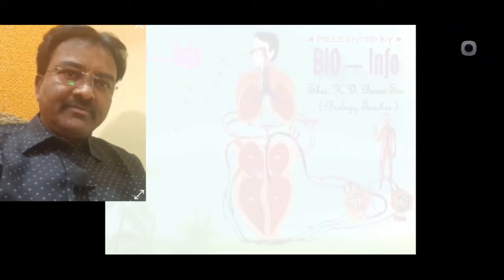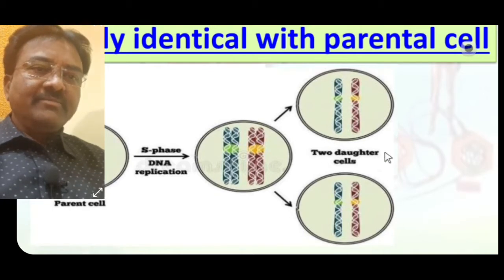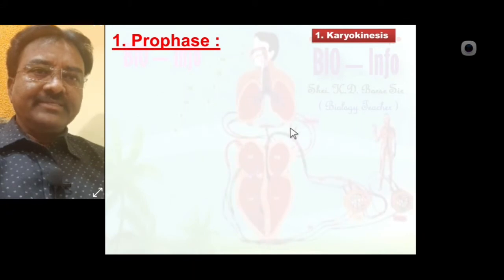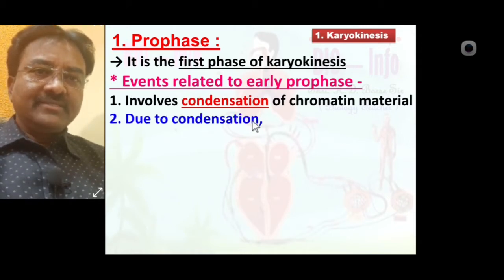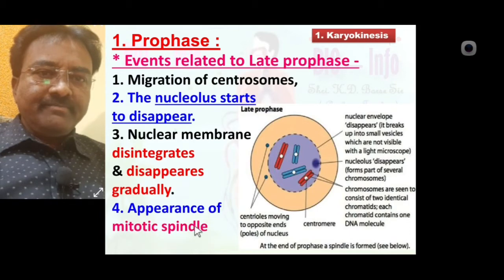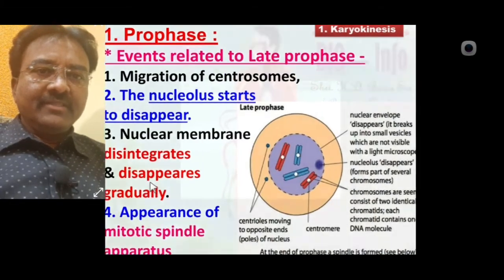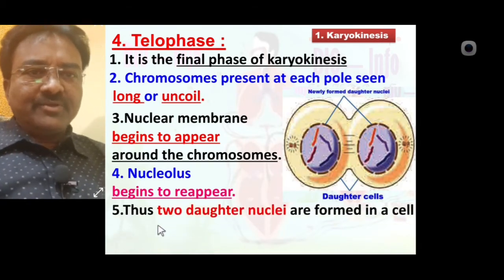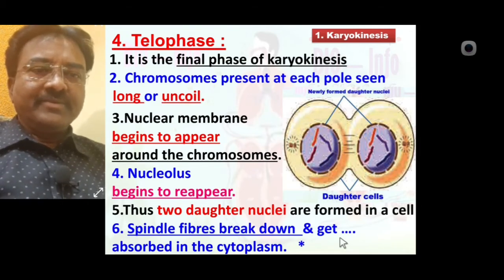CELL DIVISION (Part-2)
MITOSIS TYPE OF CELL DIVISION

* Karyokinesis
* Cytokinesis

SIGNIFICANCES OF MITOSIS